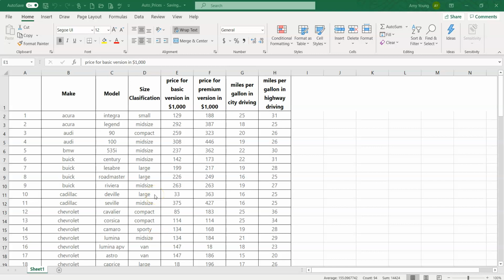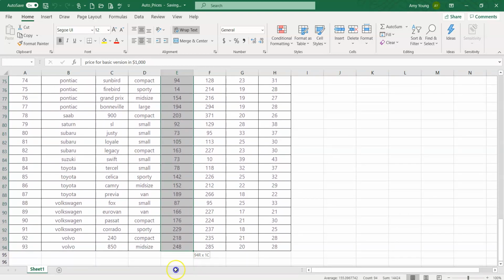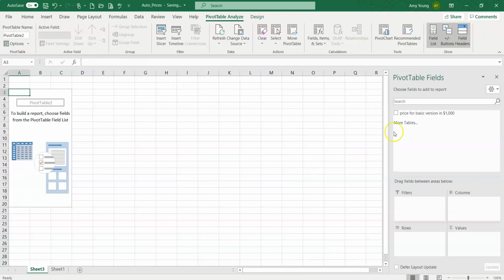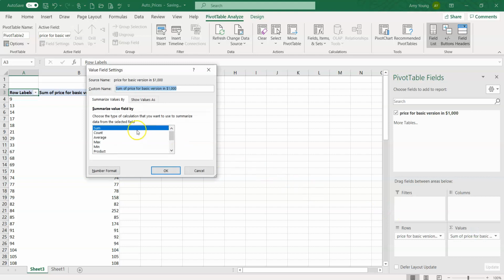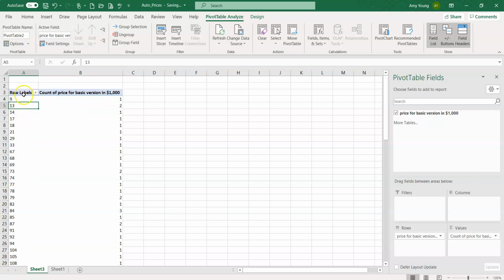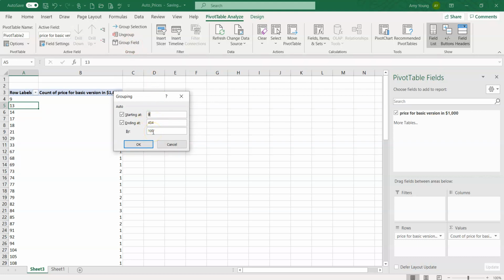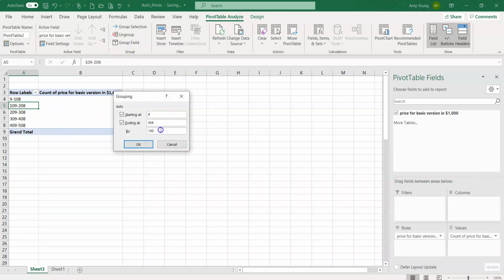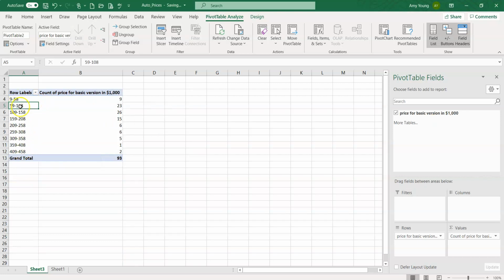Grouping in Pivot Table